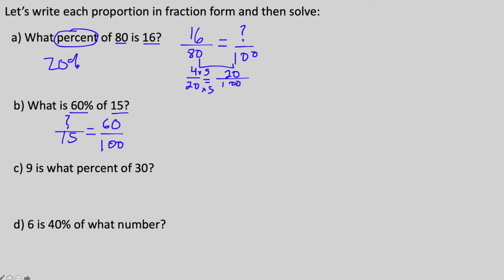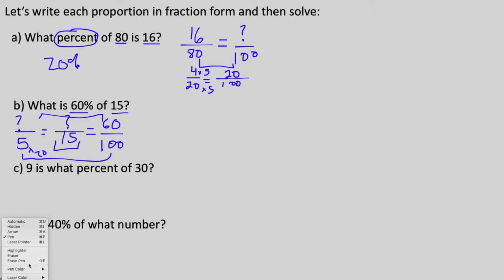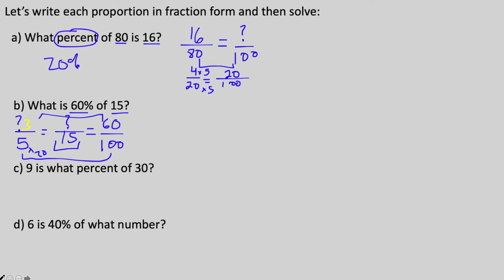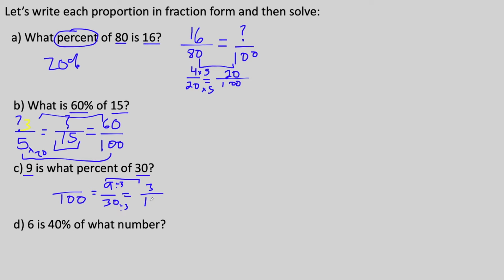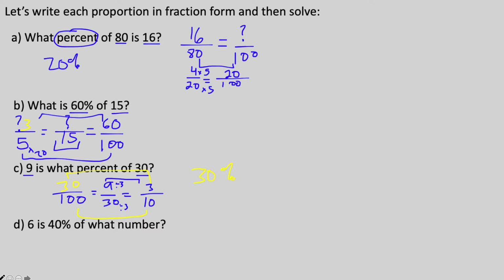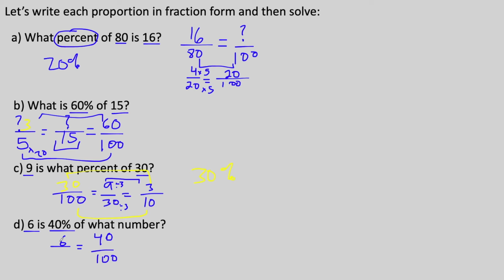Unit 10 Number Sense Percentages Lesson 7 Part 2 Using Percents to Solve Problems